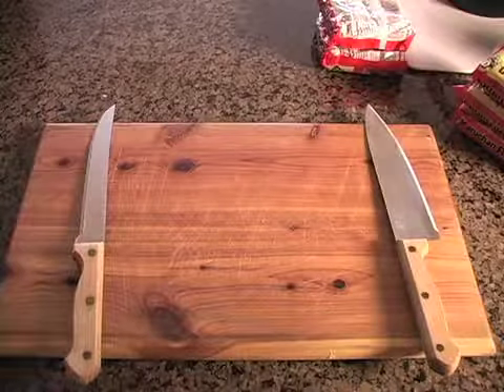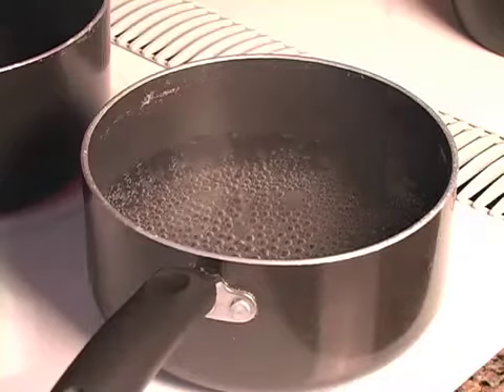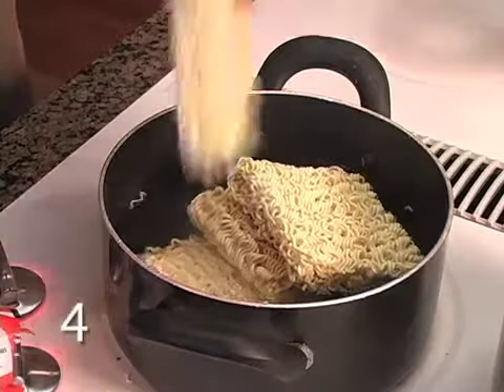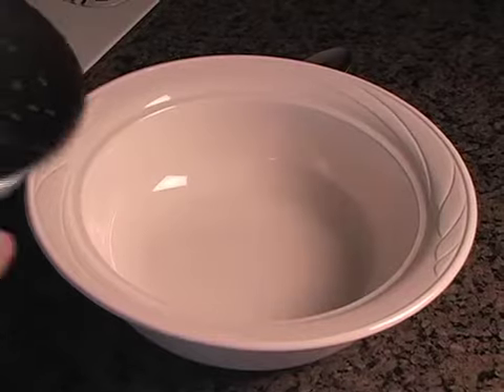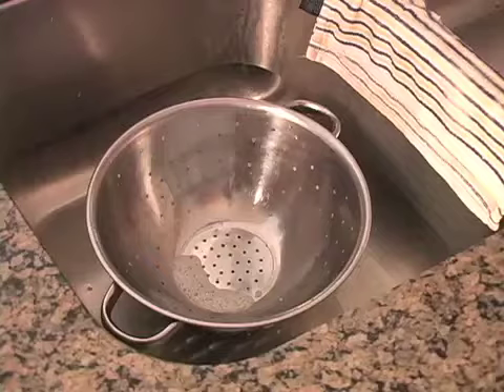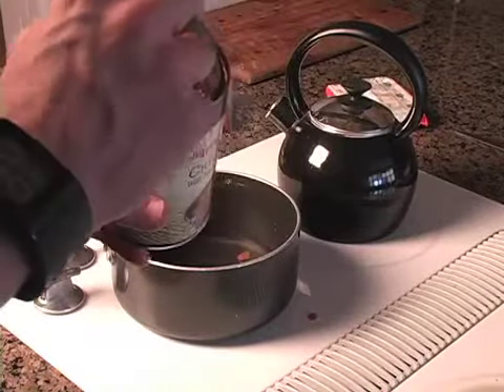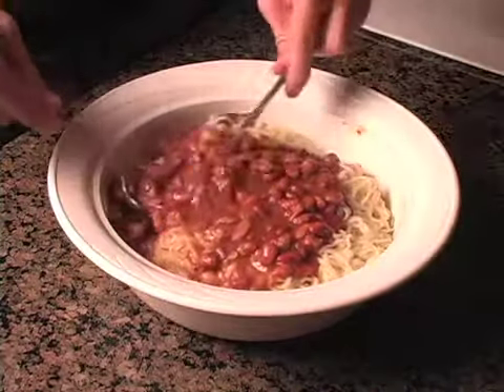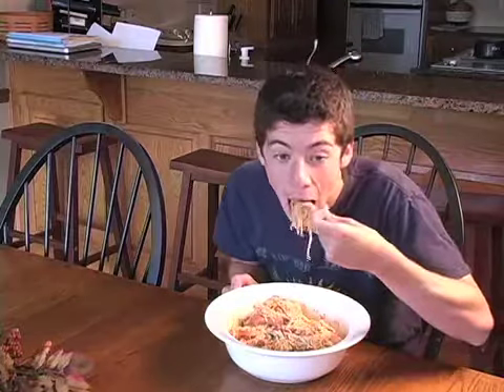KUGR - Sanderson Stew